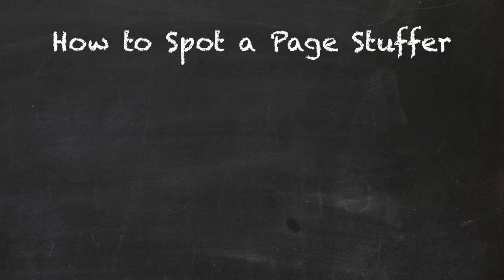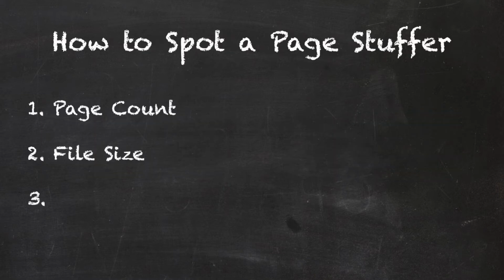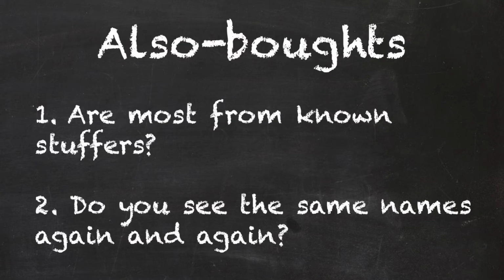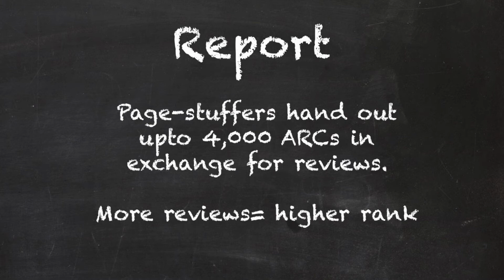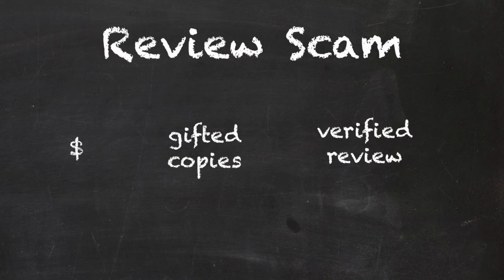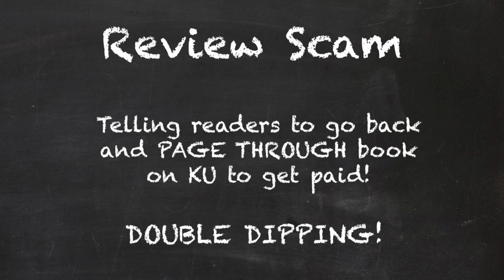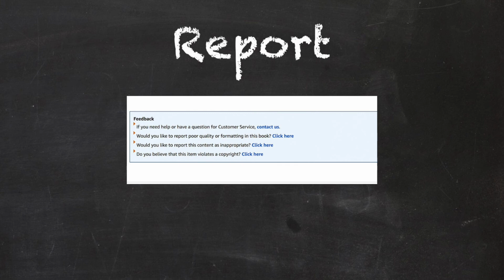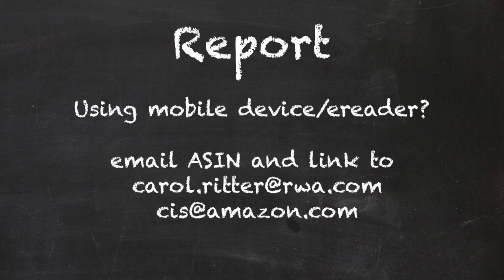How to Recognize Page Stuffers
How to identify "authors" who are potentially violating Amazon's TOS by stuffing extra books inside a single cover to get more money by getting paid for repeated material.

Look for tiffanygate getloud cockygate on Twitter

Follow me for more information or to find out about my books.